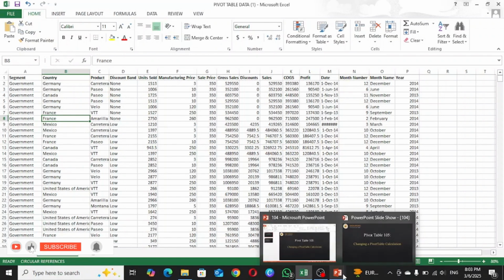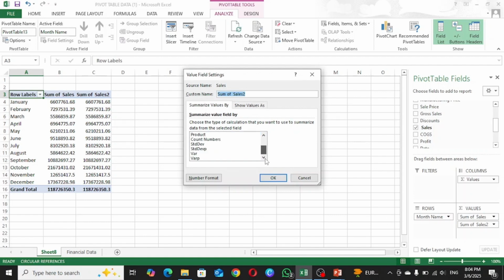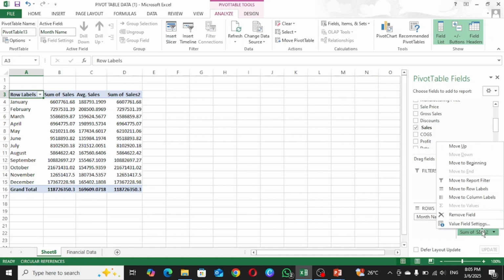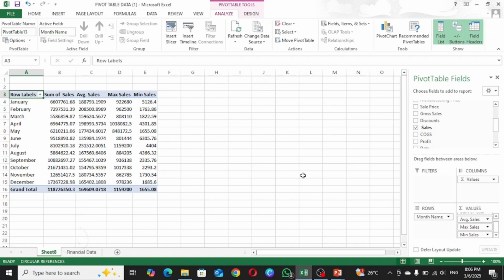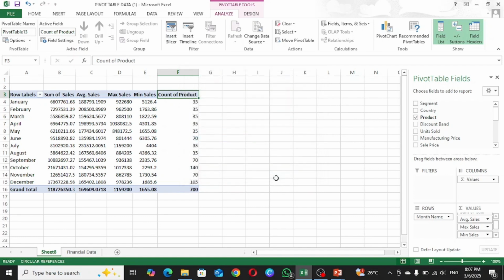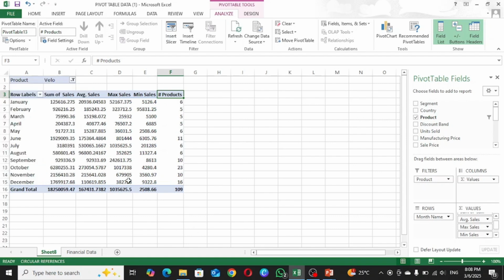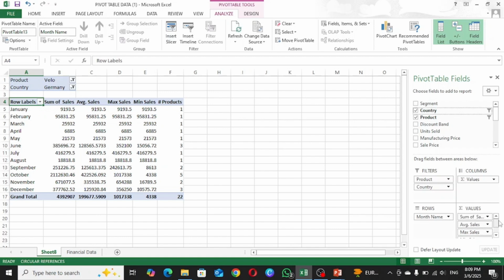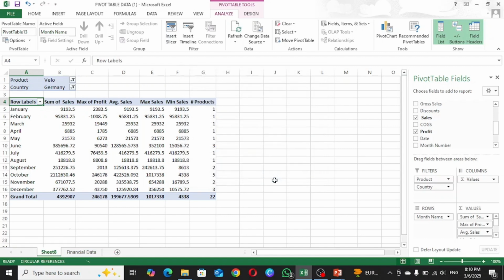Changing Calculations in Excel PivotTable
Learn how to change calculations in a PivotTable to analyze your data more effectively! 🎯 In this quick tutorial, I’ll show you how to switch between different summary calculations like Sum, Average, Count, and more. Perfect for Excel users looking to enhance their data analysis skills. 💡

📊 Topics Covered:
✅ Changing calculation types in PivotTables
✅ Using Sum, Count, Average, and more
✅ Improving data insights with flexible calculations